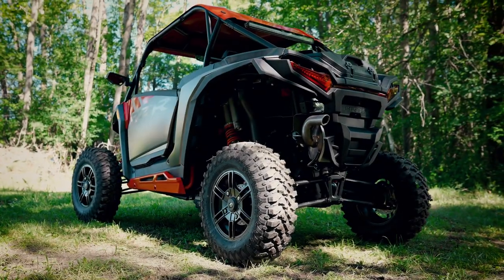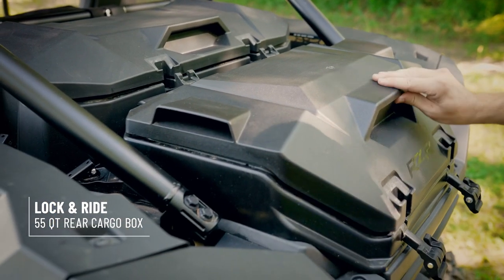Accessories for the ALL-NEW 2024 Polaris RZR XP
Check out these accessories for the all new Polaris RZR XP for 2024!